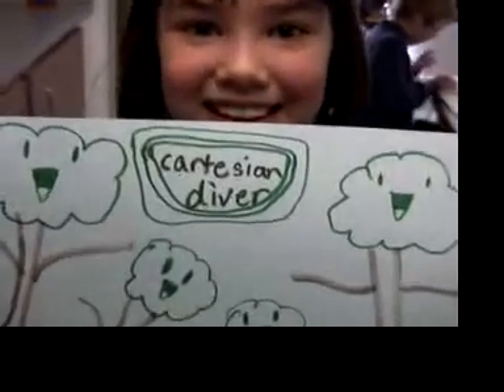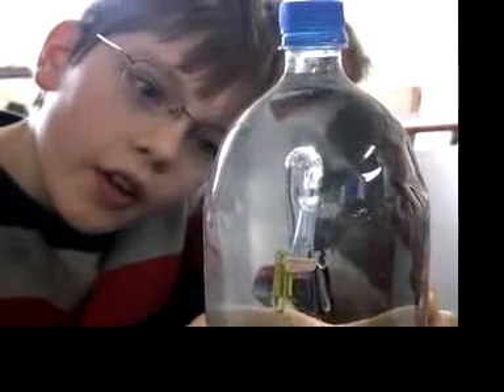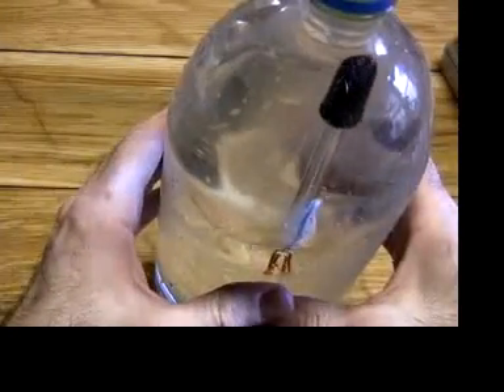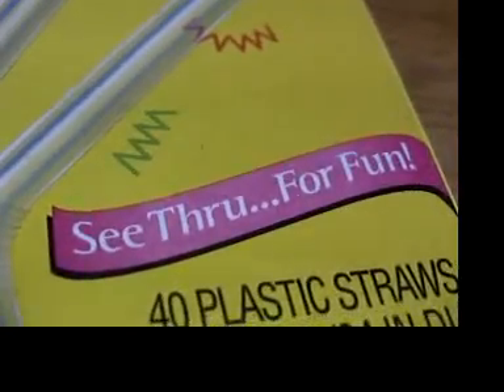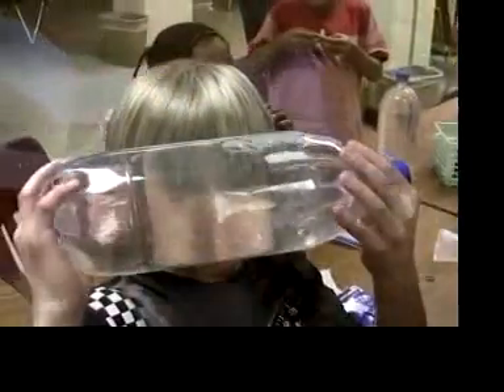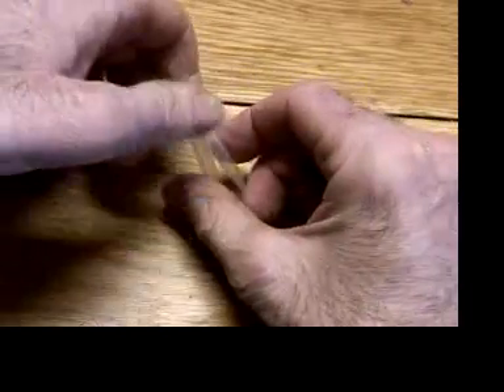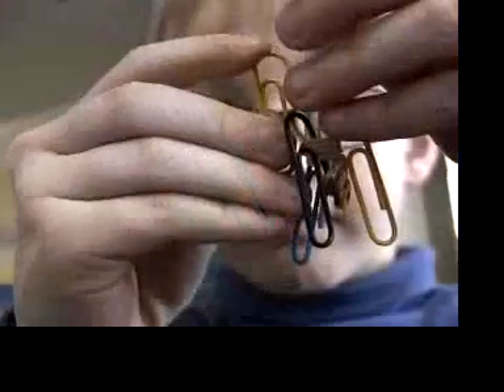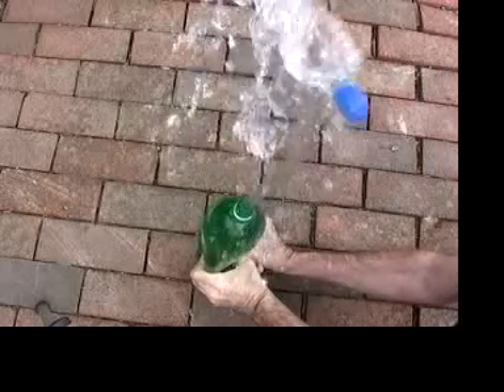Make a Cartesian Diver Part 1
The sciencetoymaker.org version of an inexpensive Cartesian diver that's a good group science project. Part 1 of 2 parts.